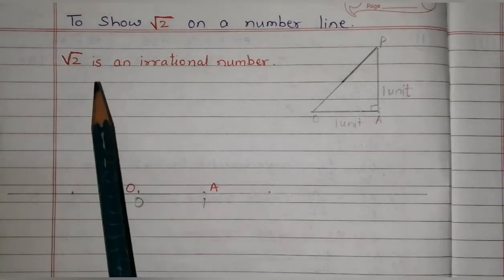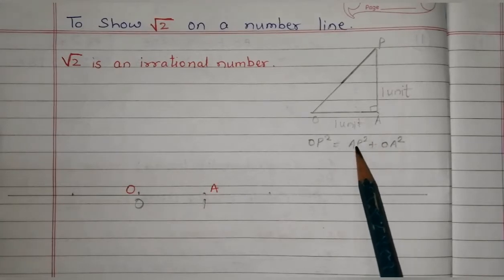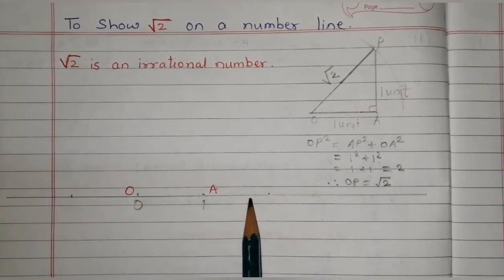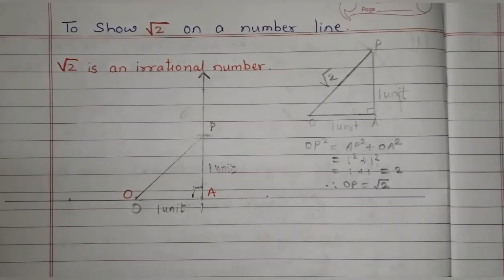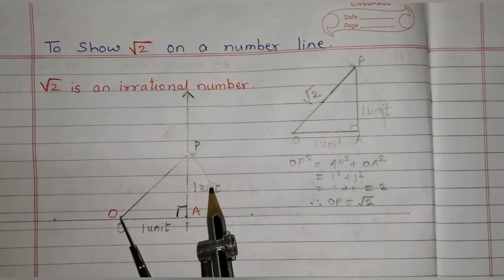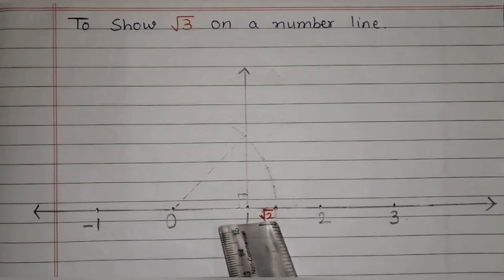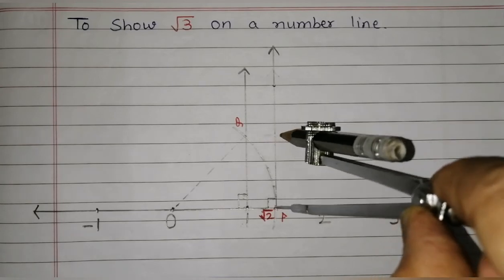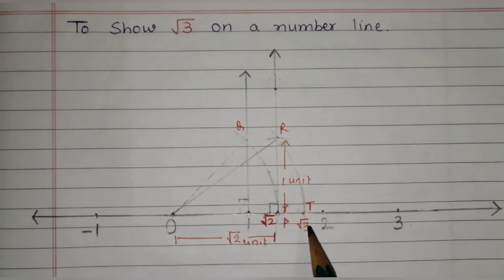Representing root 2 and root 3 on a number line